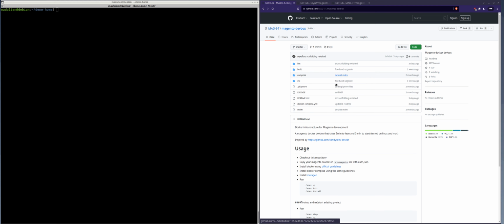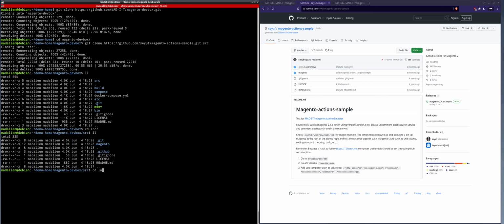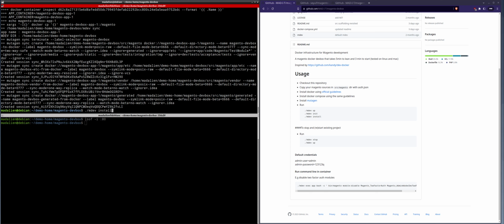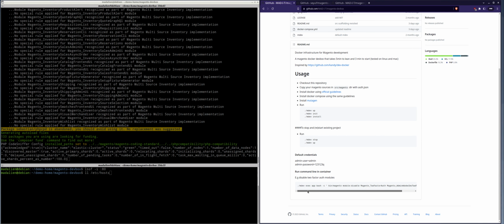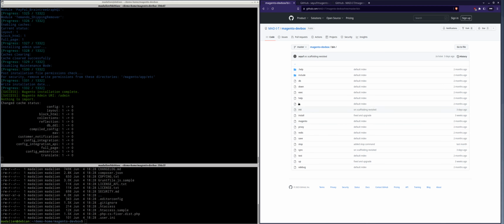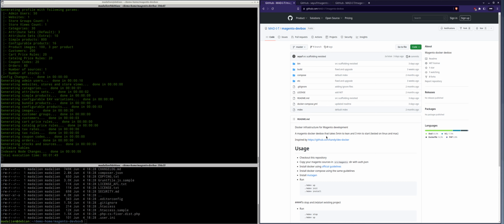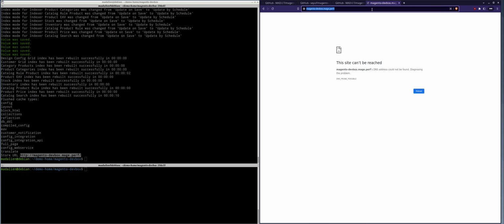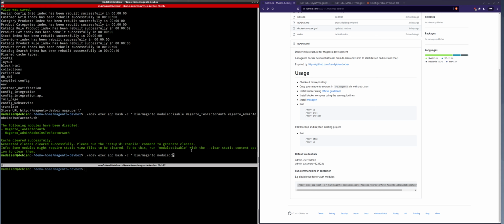Magento local devbox on docker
Spin up in 5 min a local magento instance on docker.